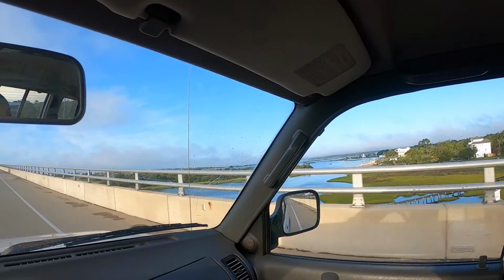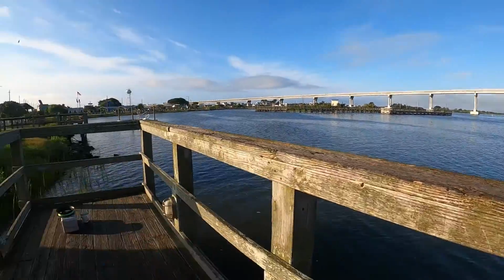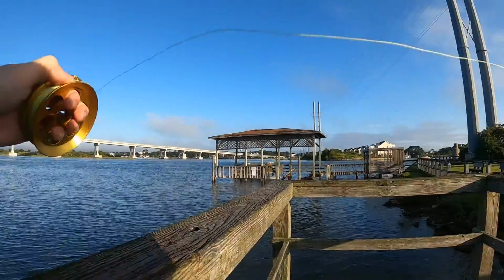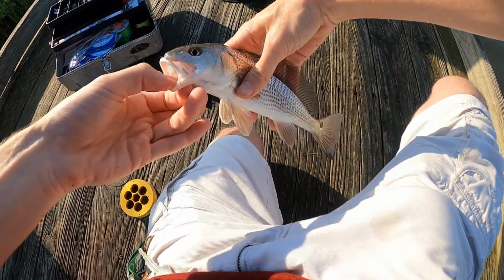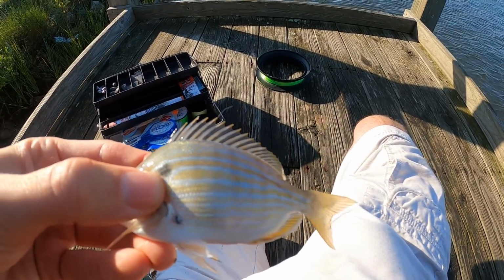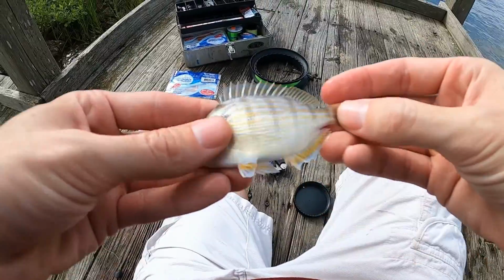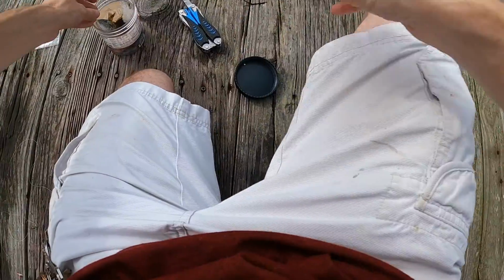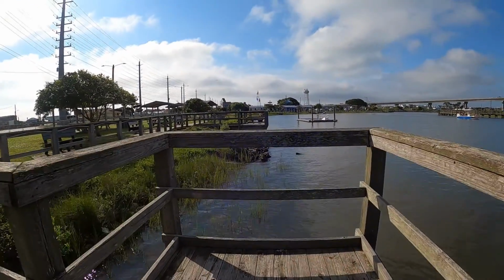Cuban YoYo Handline Fishing the Salt for some Bait and a Surprise Redfish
Hit the salt and had an ok trip but hopefully next trip will be better.